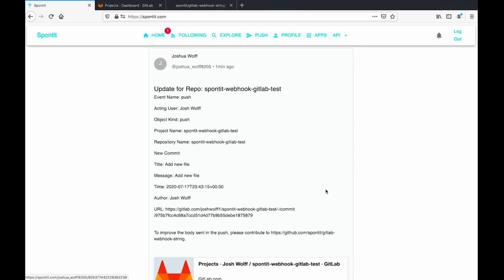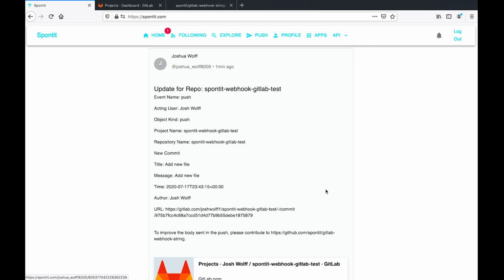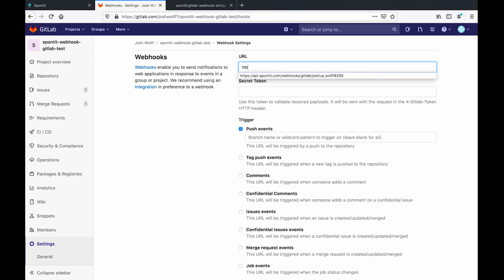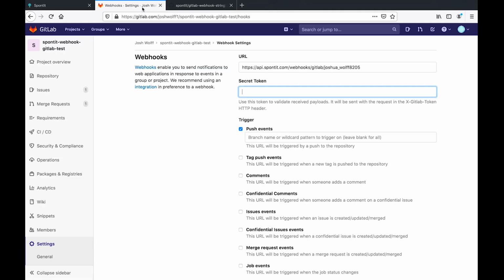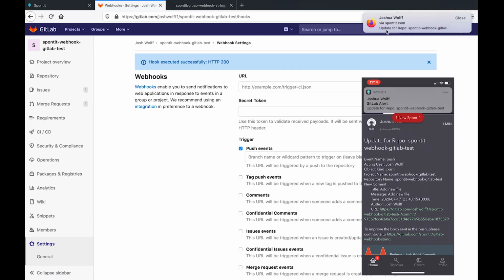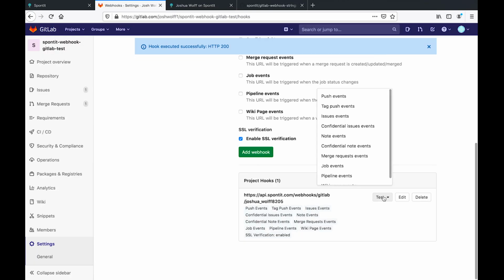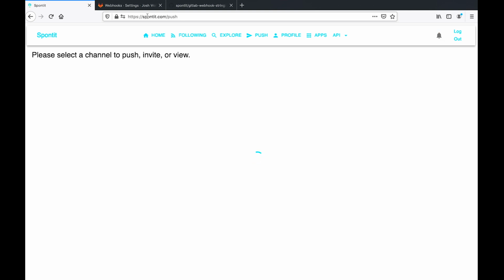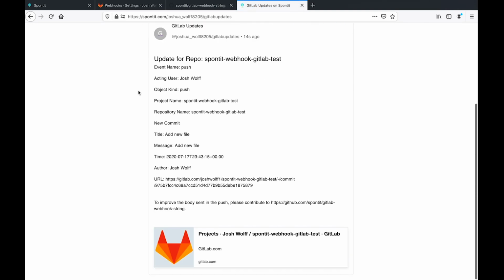How to Set Up GitLab Push Notifications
Spontit Setup Tutorial: TBA
Spontit, What are channels?:  TBA
Spontit, API Setup Tutorial: TBA